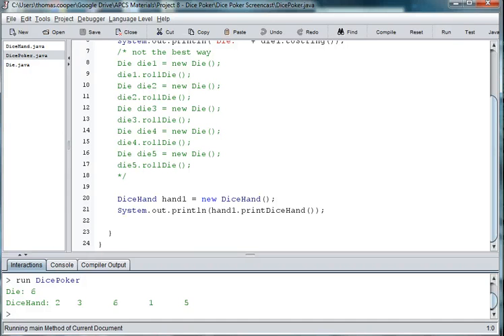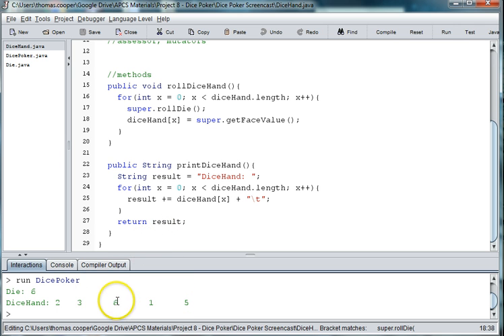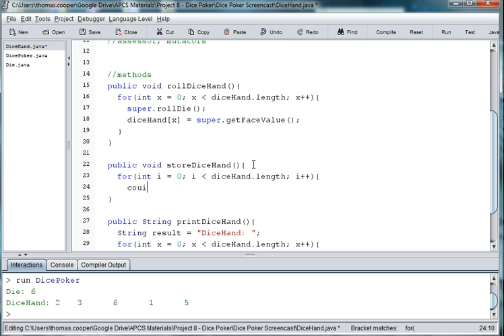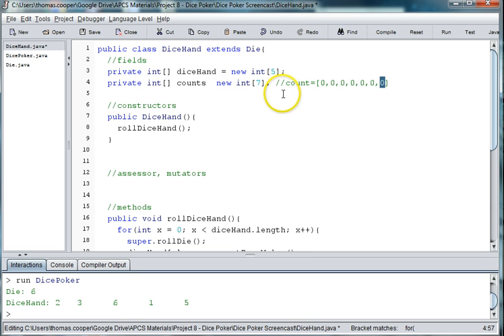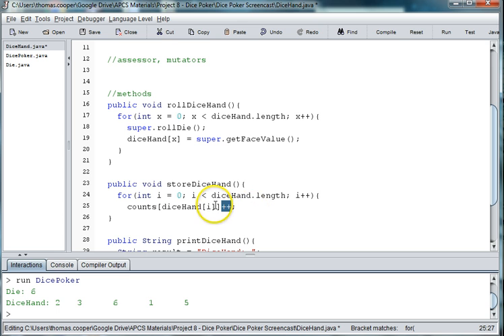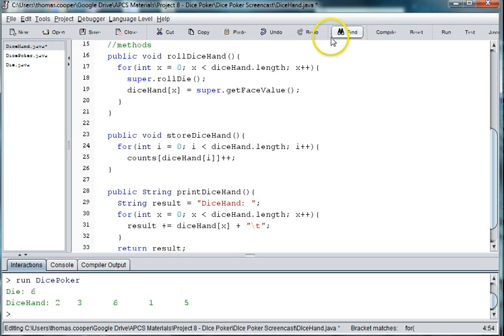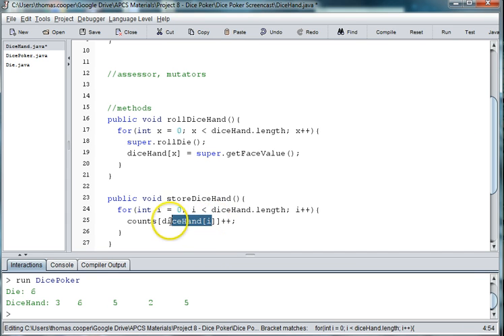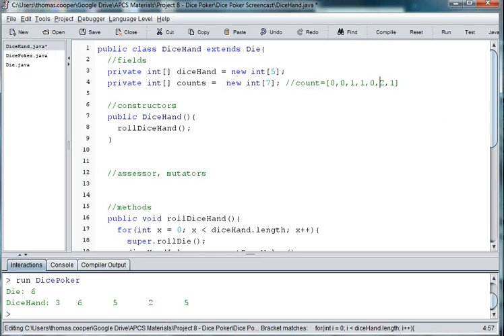Java Dice Poker Part 3 Dice Hand 2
Creates a method to determine what type of poker hand the player has